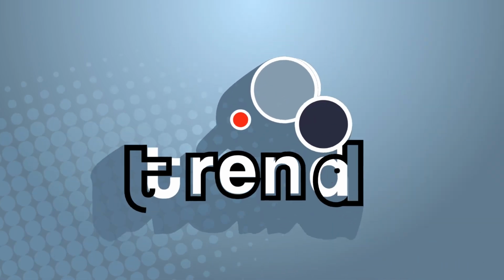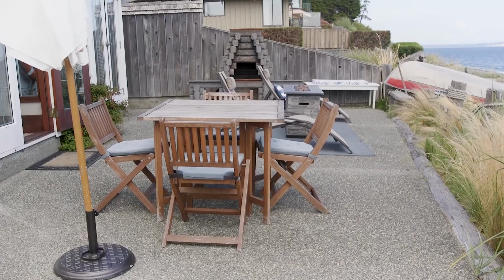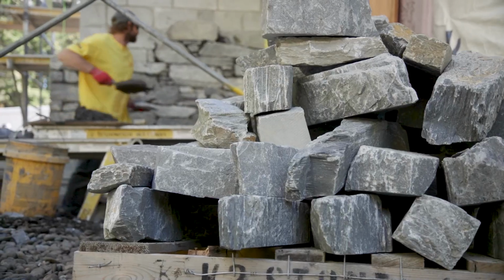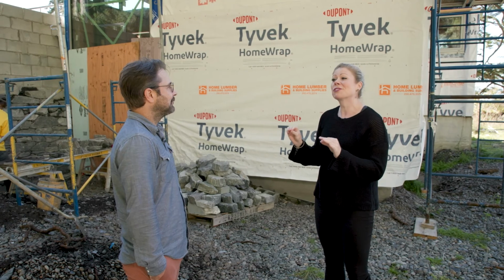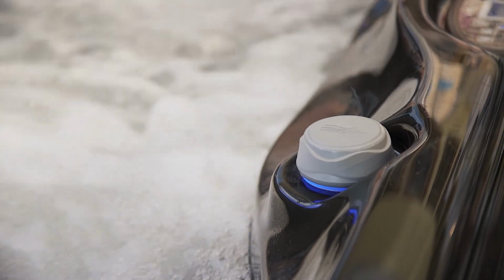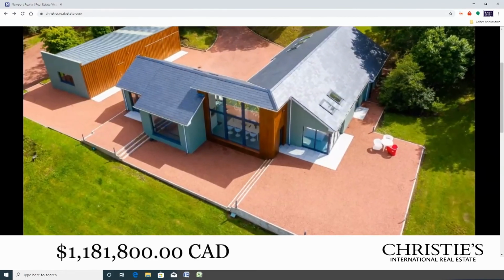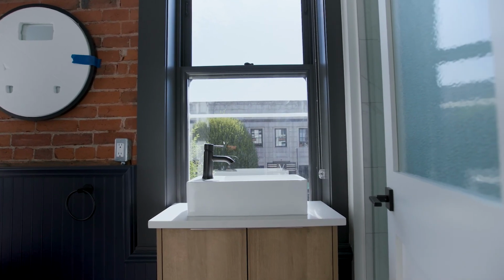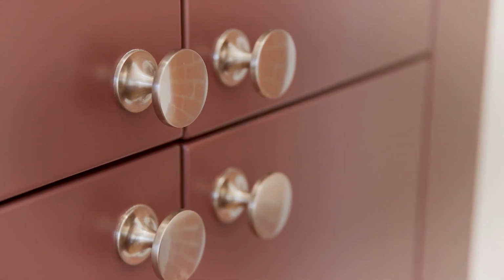Trend 704 Ingrid Beach House, Rob Tournour, Table Settings, Vintage Hot Tubs, Ireland, Island Dream